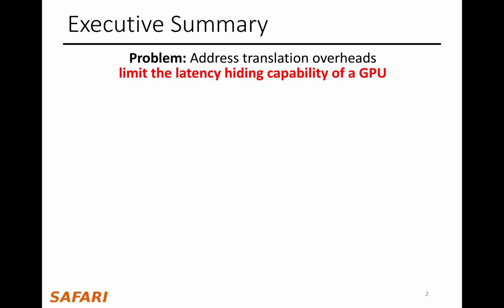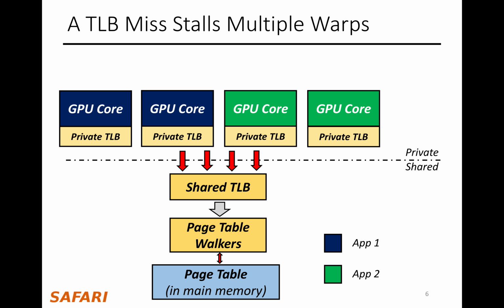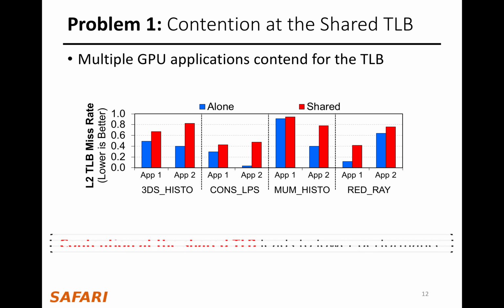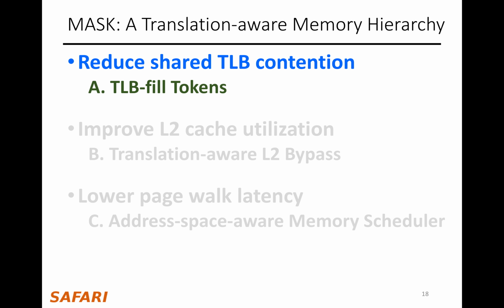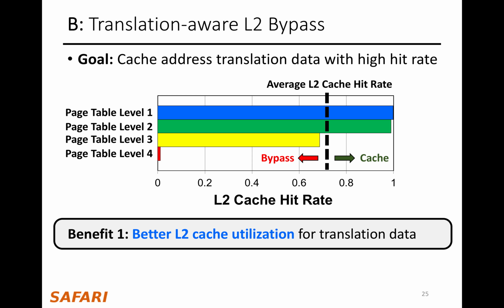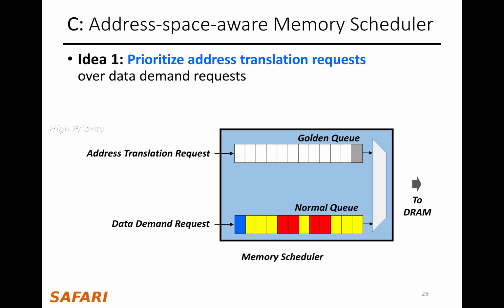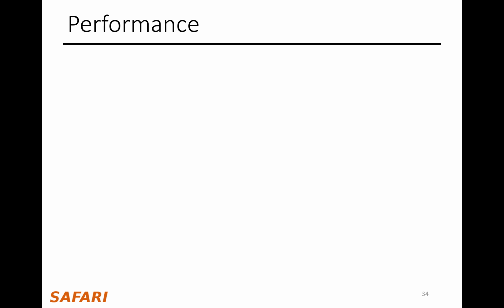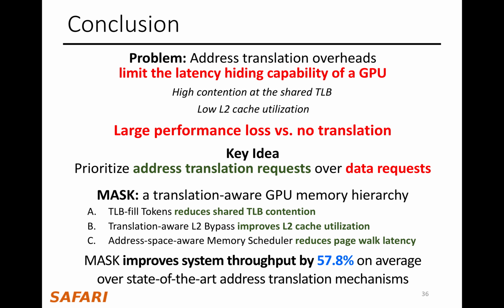MASK: ASPLOS 2018 Main Talk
This is the talk for "MASK: Redesigning the GPU Memory Hierarchy to Support Multi-Application Concurrency" that was presented in ASPLOS 2018 at Williamsburg, VA.